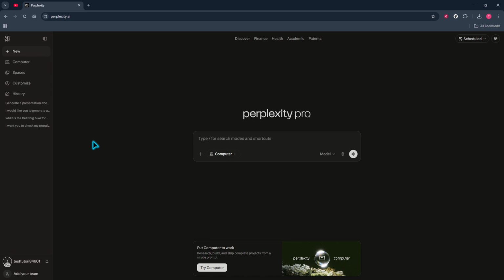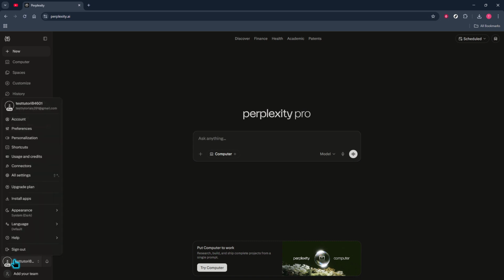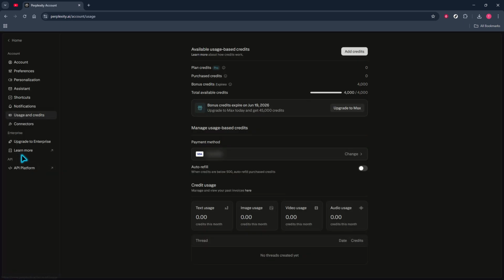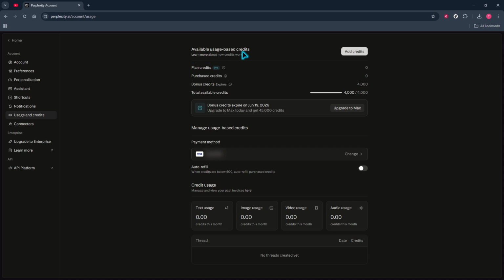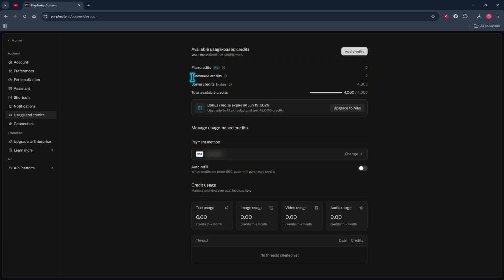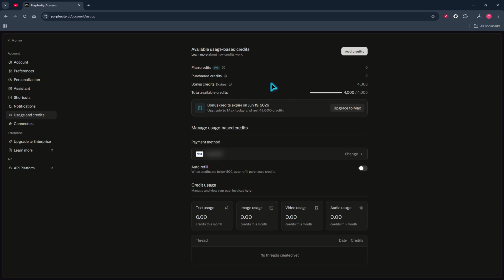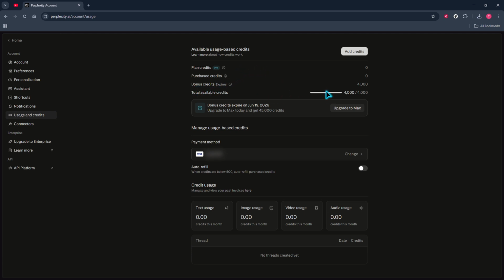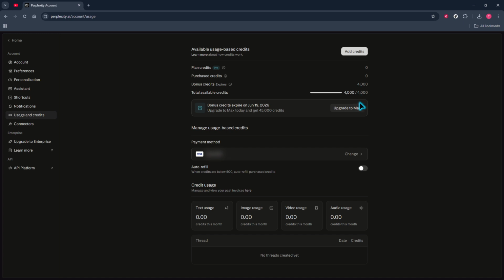How To Check Your Perplexity Pro Credits [2026 Guide]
How To Check Your Perplexity Pro Credits

In today's video, we cover how to check your perplexity pro credits, perplexity ai pro credits tutorial, view usage credits perplexity ai guide, check remaining credits perplexity ai, how to use perplexity ai, perplexity ai beginner tutorial, ai subscription usage tutorial, manage perplexity pro account, productivity ai tools tutorial, perplexity ai tips and tricks, billing usage ai tools guide, monitor ai credits tutorial, account usage settings guide, perplexity pro features tutorial